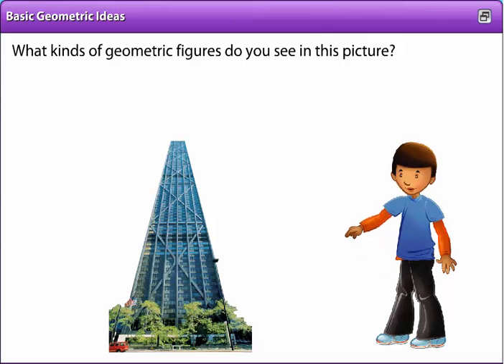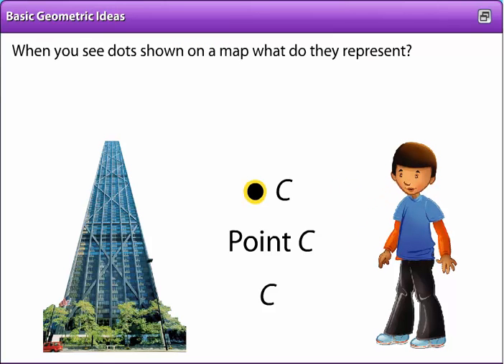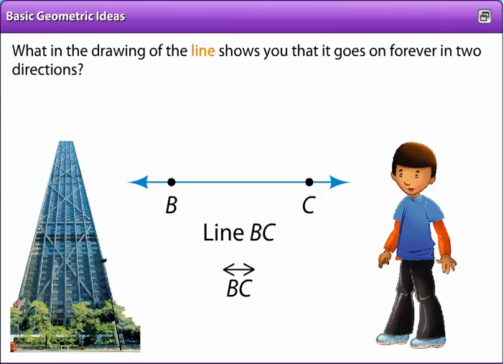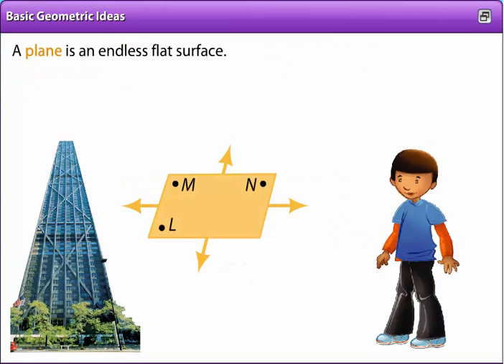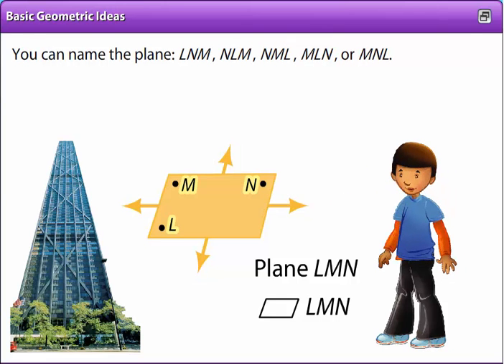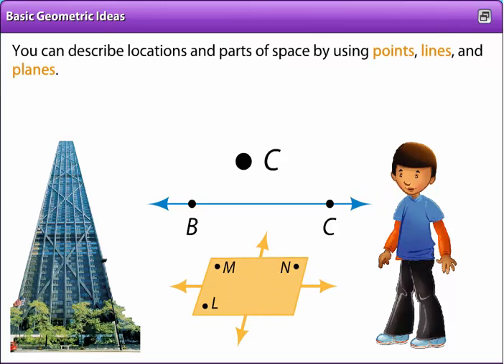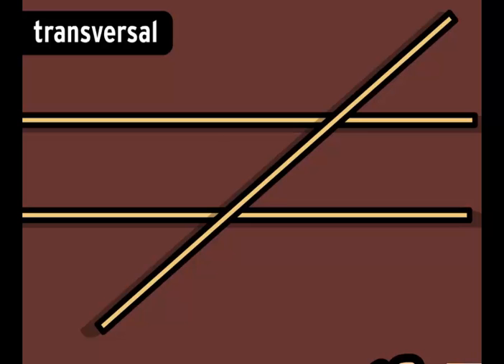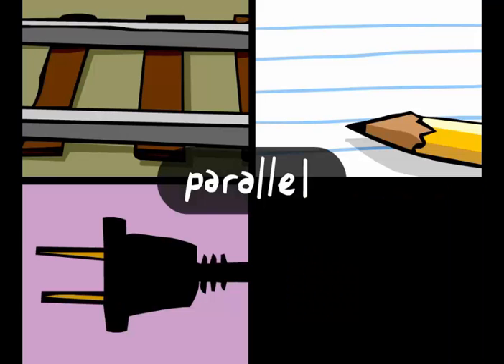Topic 8, Lesson 1 - Basic Geometric Ideas